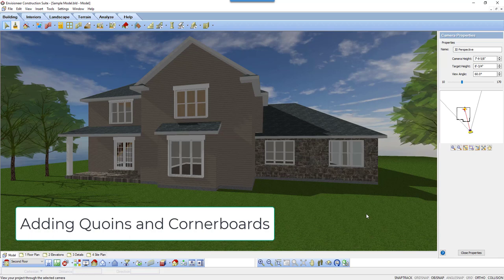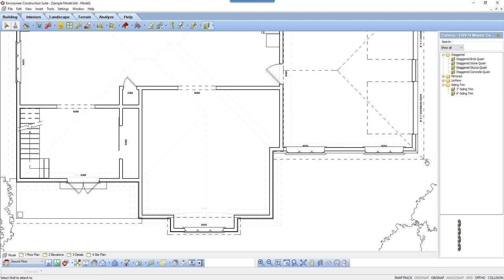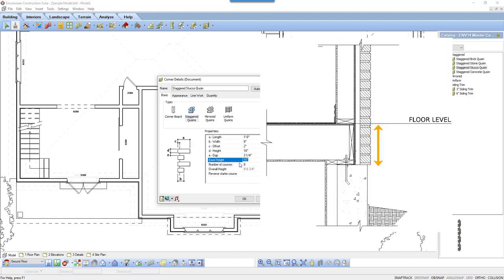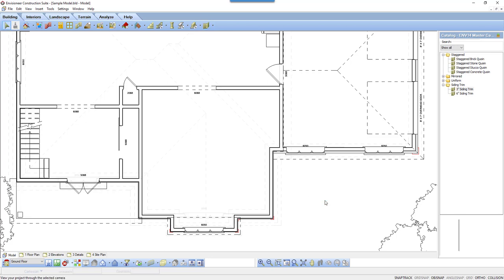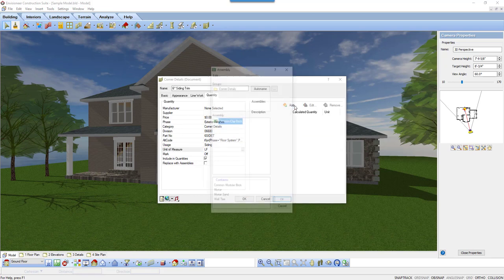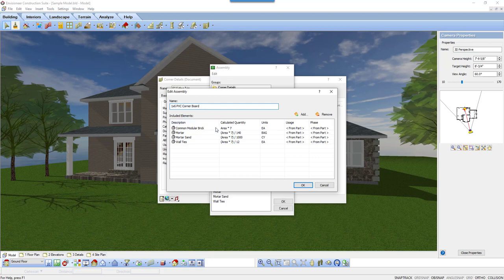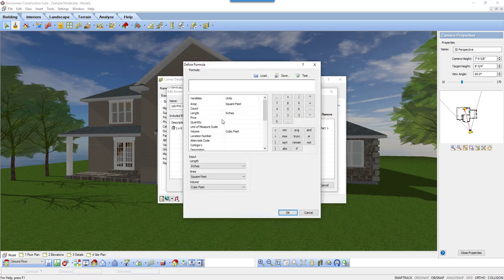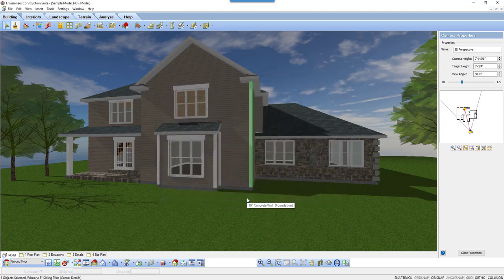Adding Corner Details to your Home Design in Envisioneer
Watch this video to understand how to insert corner boards and quoins on your model. It covers how to customize the corner details and how to ensure they quantify correctly in a material lsit.